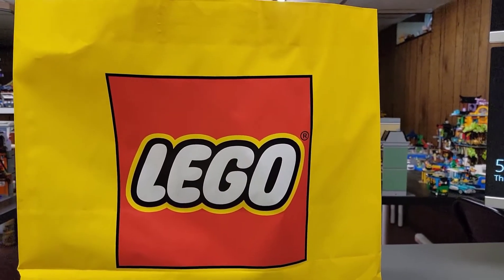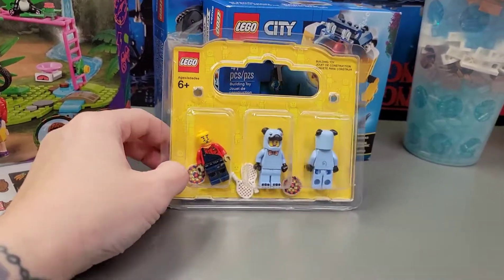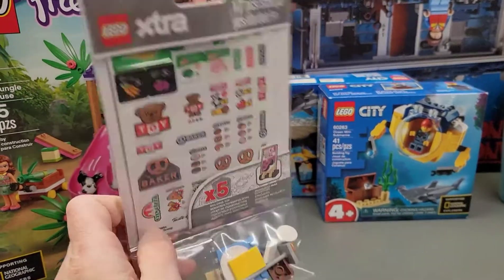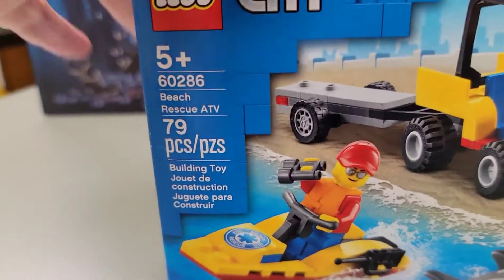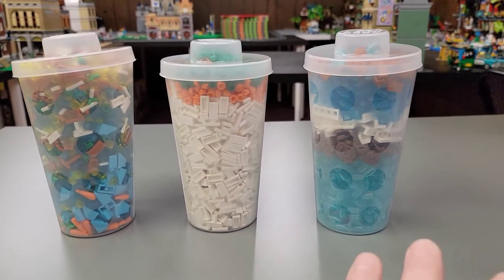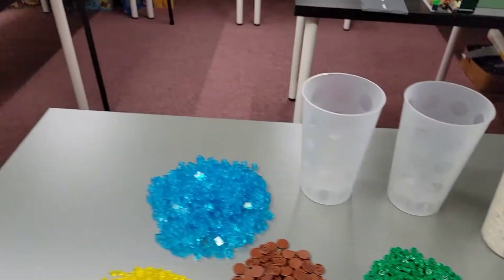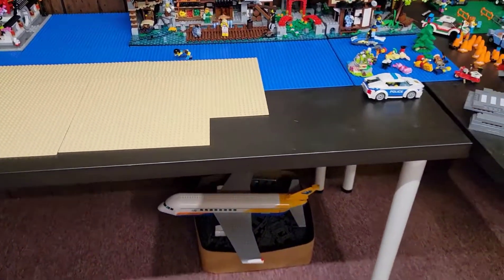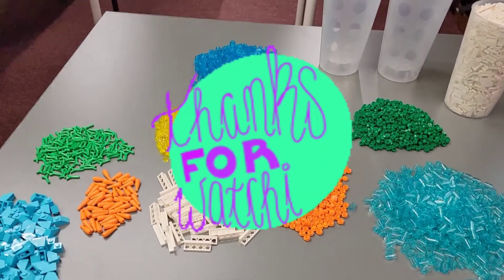Lego Double VIP Points -Huge-ish Haul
Hey Lego People - Welcome to my amazingly Huge Double VIP points Lego Haul! Spent some time today at the Lego store today to hopefully score with some double VIP points!  I know I have one large set that I have had my eyes on for a while, but was able to be patient enough to wait for Double VIP week! Also I need to hit up the PAB wall for some much needed parts to nake my Lego City start to come alive! They had so much great stuff in stock! I already know it is going to be hard to practice restraint! Lets go shopping!